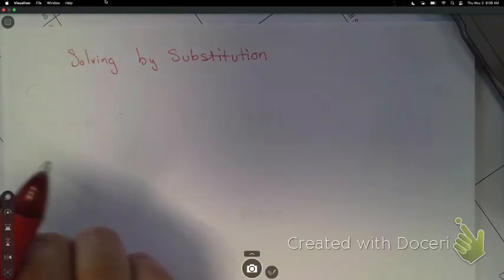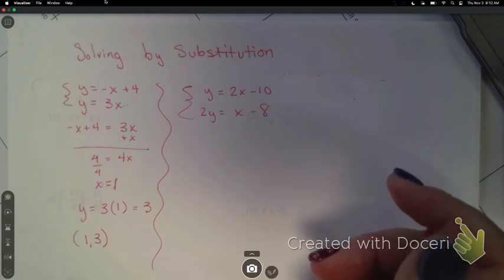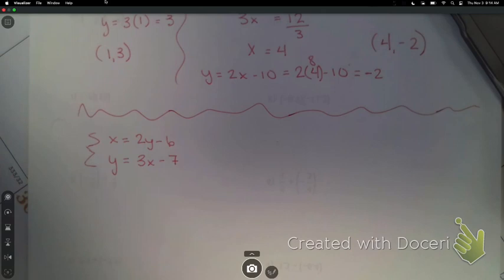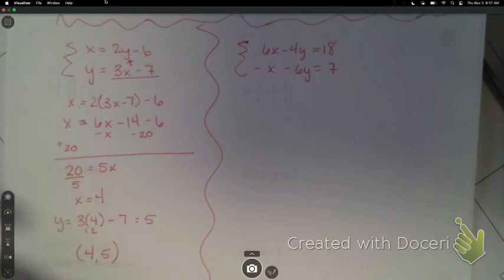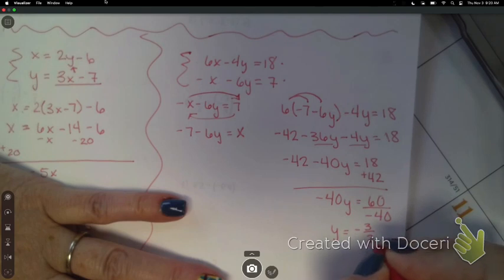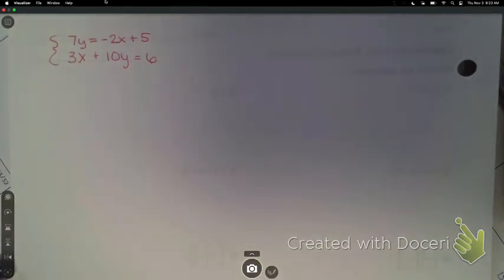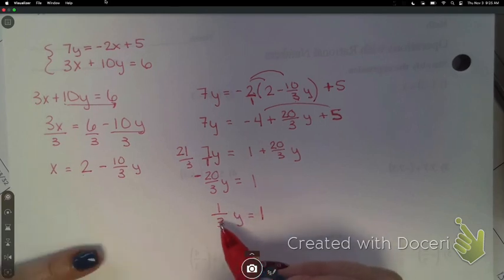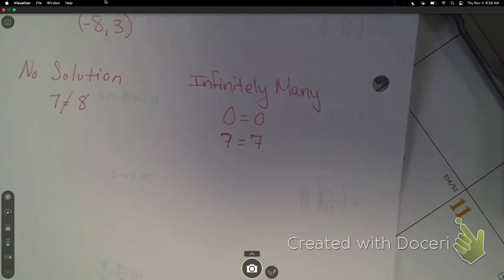A2B 3.2 (11/3/22)